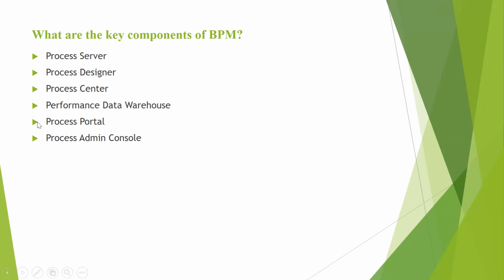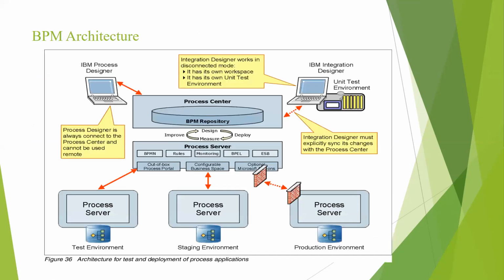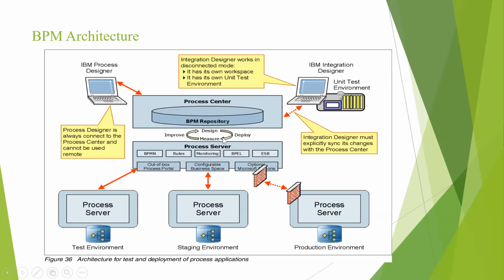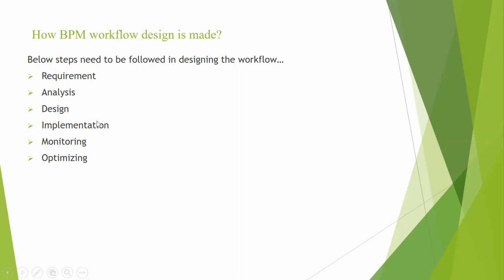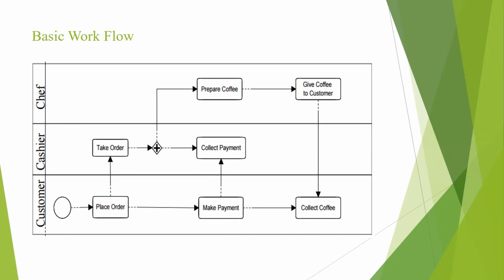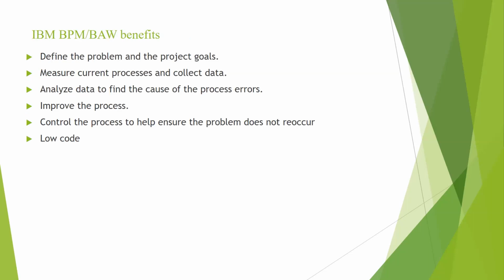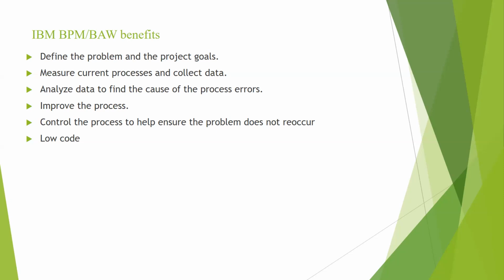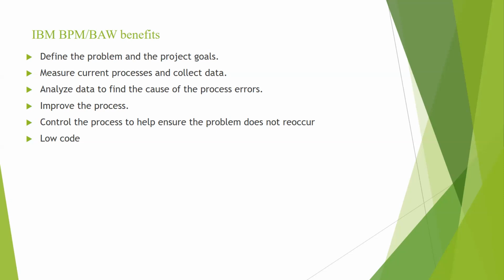What is Business Automation Workflow (BAW) | IBM BPM tutorial for beginners